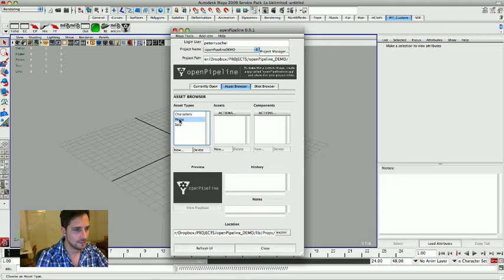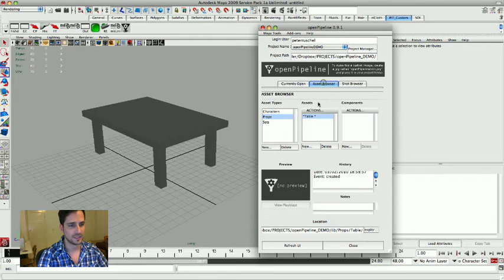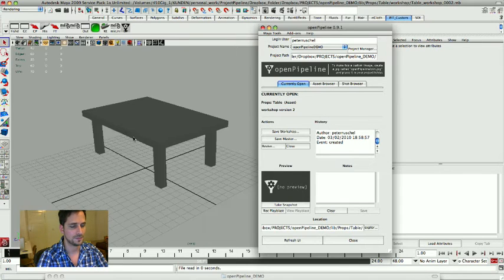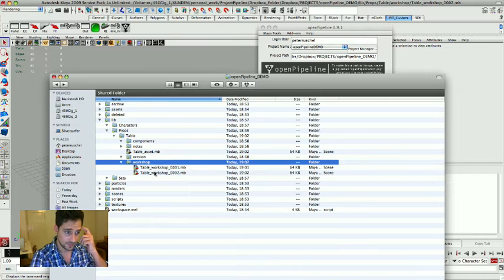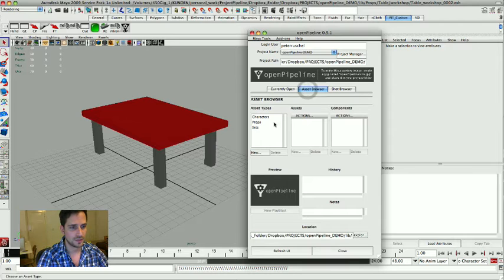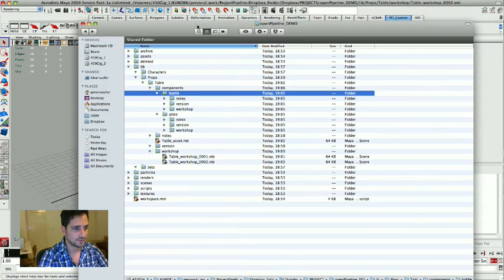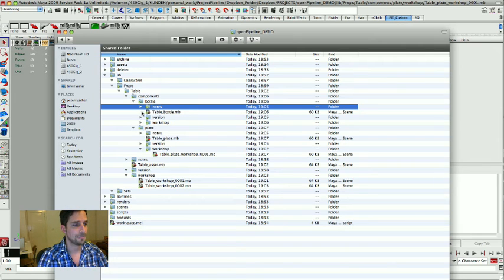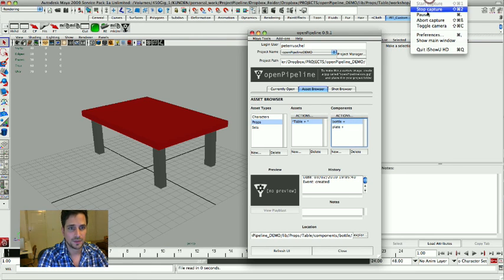openPipeline - part 2 - Demo for AM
This is a quick little Demo/Tutorial for my AM-Classmates on how to get started with the openSource-Tool "openPipeline" in Autodesk Maya. It's about organizing your Project-Files and keeping a clean Files-Structure..